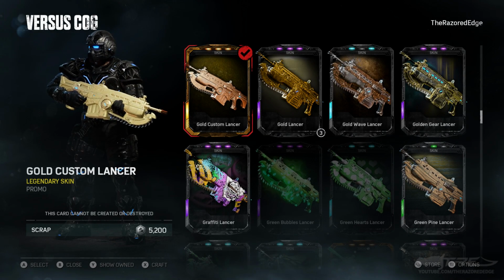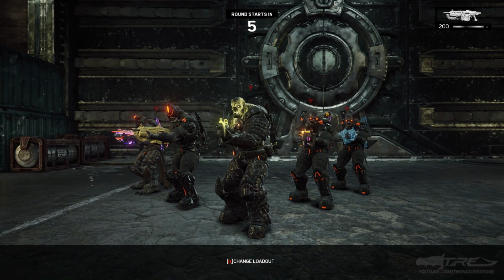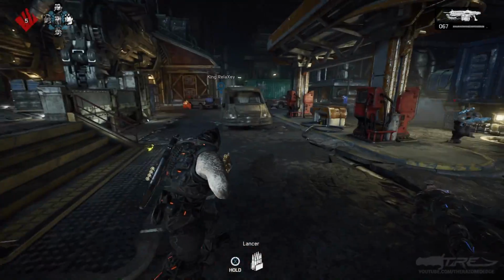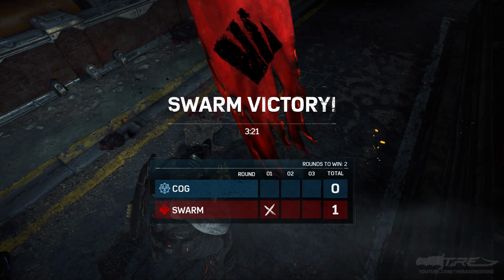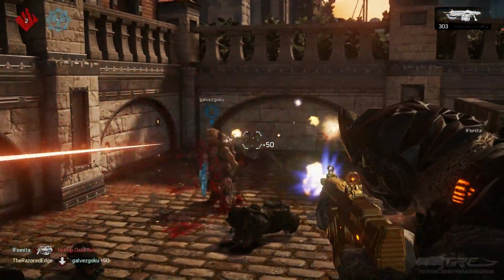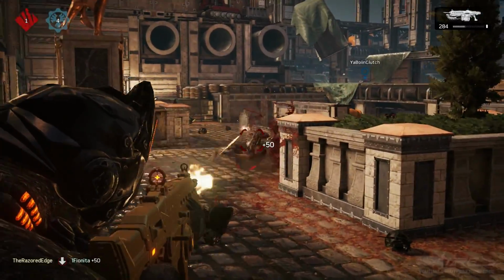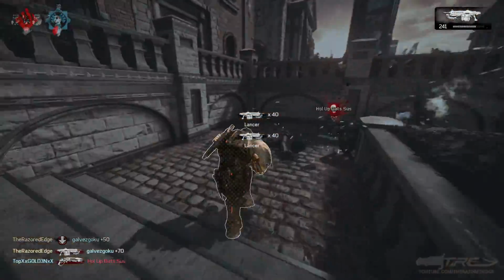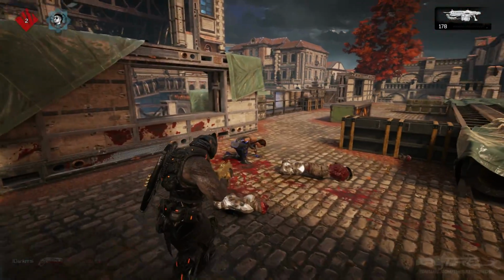GOLDEN CUSTOM LANCER GAMEPLAY! - Gears of War 4 Multiplayer Gameplay (GOW4 Gold Custom Lancer)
Gears of War 4 Multiplayer Gameplay by TheRazoredEdge

GOLDEN CUSTOM LANCER GAMEPLAY! - Gears of War 4 Multiplayer Gameplay (GOW4 Gold Custom Lancer) - In this Gears of War 4 Multiplayer Gameplay video, I play with the Golden Custom Lancer skin that has been revealed in Gears of War 4. The Gears of War 4 Gold Custom Lancer skin is part of the Gears of War 4 Gold Custom Lancer Replica Edition of Gears of War 4.

INTERESTED IN KONTROL FREEKS? ▼

INTERESTED IN LOOTCRATE? ▼

CONNECT! ▼

"GOLDEN CUSTOM LANCER GAMEPLAY! - Gears of War 4 Multiplayer Gameplay (GOW4 Gold Custom Lancer)" was created under Microsoft's "Game Content Usage Rules" using assets from Gears of War 4, and it is not endorsed by or affiliated with Microsoft.

GOLDEN CUSTOM LANCER GAMEPLAY! - Gears of War 4 Multiplayer Gameplay (GOW4 Gold Custom Lancer) by TheRazoredEdge

Tip:
Any contributions are very much appreciated!

TheRazoredEdge is powered by Elgato Gaming and HyperX!